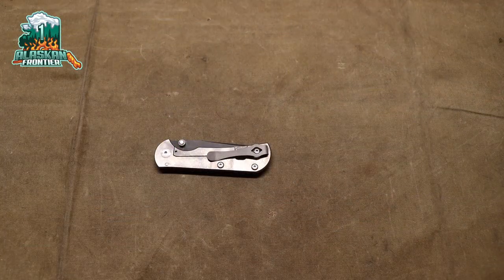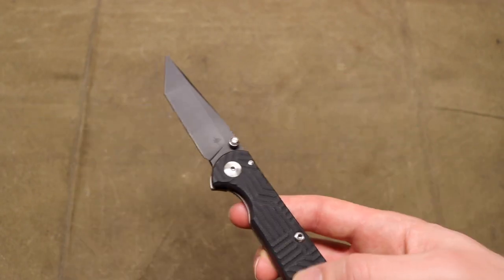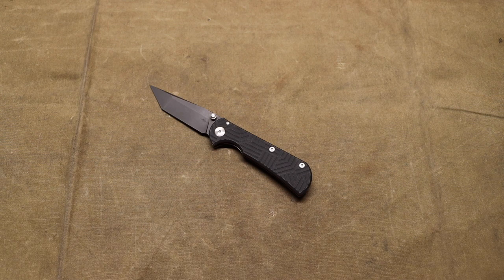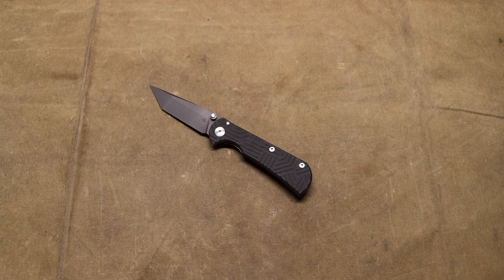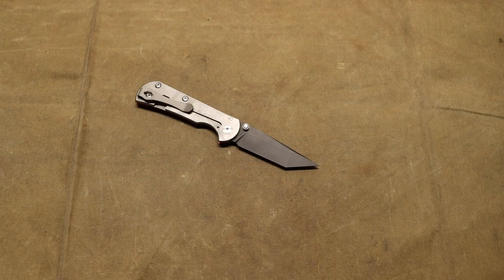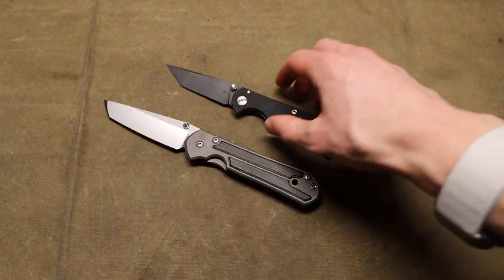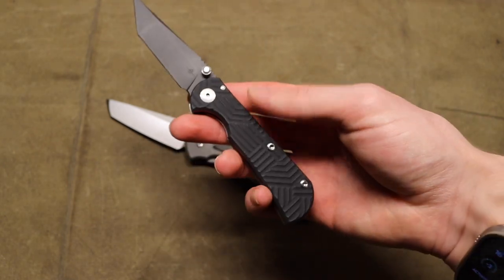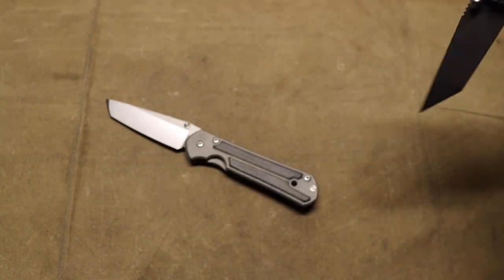The TRUTH About Toor Knives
Have you heard of Toor knives? This little known USA Knife brand makes some wacky but cool blades!